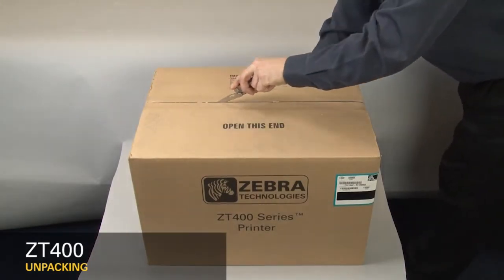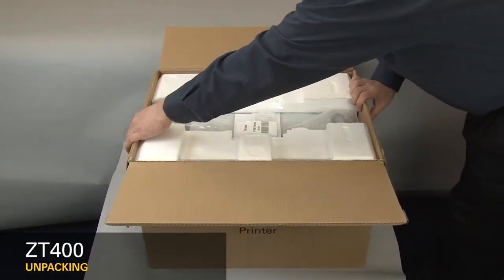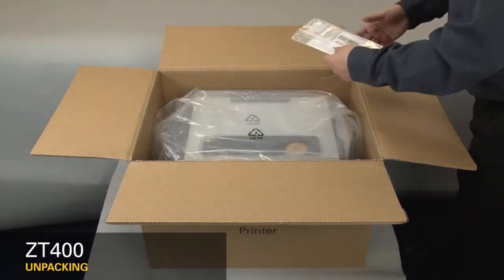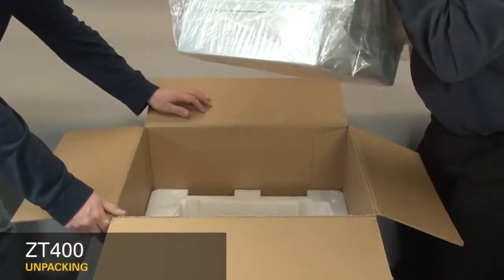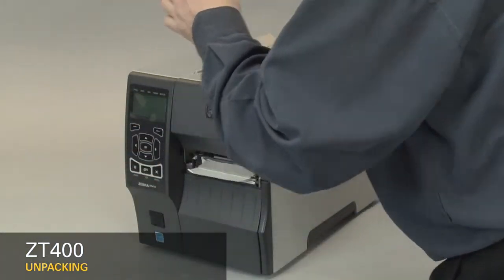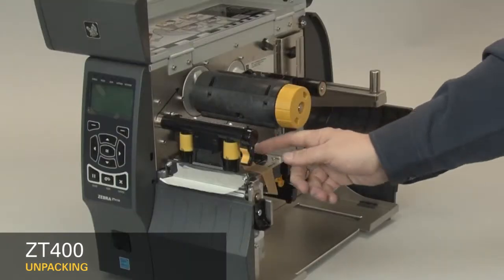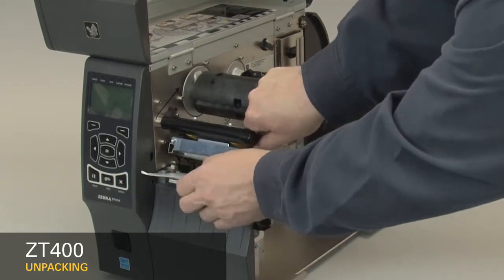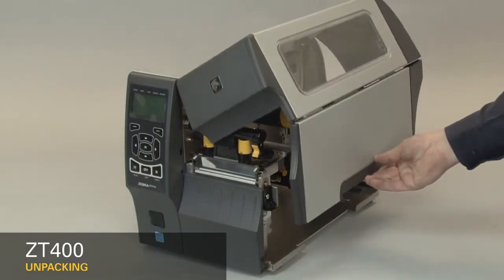Zebra ZT400 Series: Unpacking the Printer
Learn how-to unpack a Zebra ZT400 Series printer.
For more information on the ZT410 Series printer, visit our